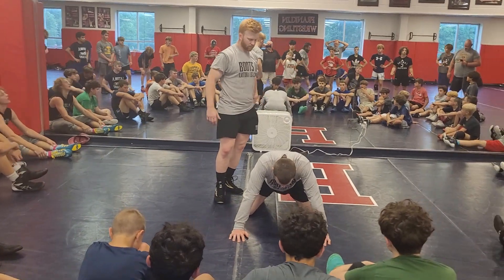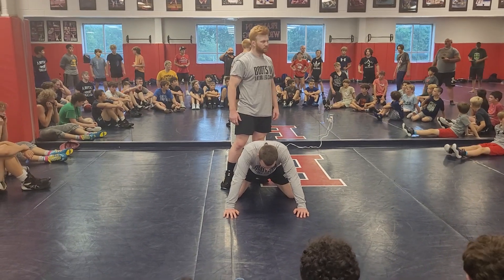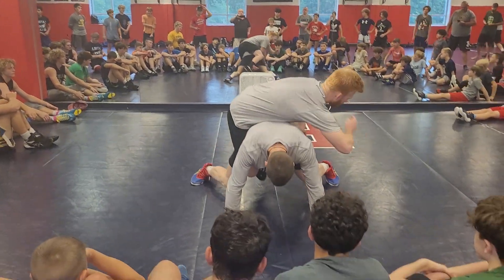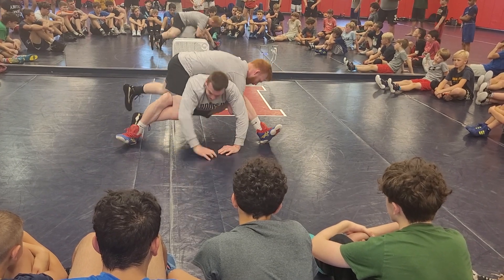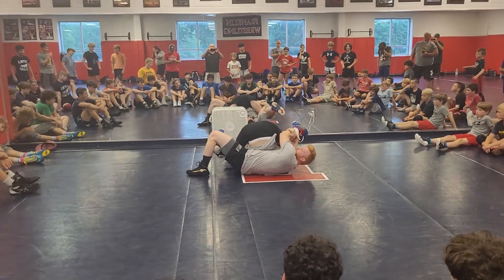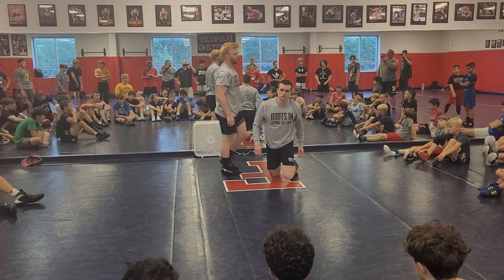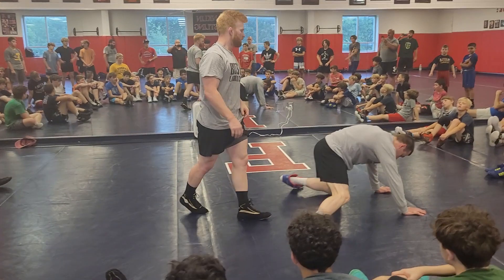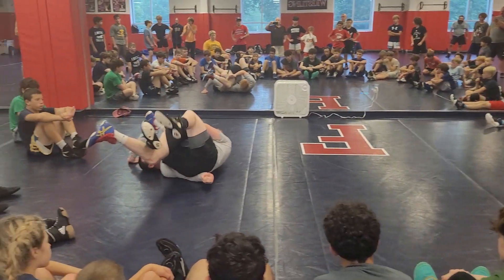Banana Split rollthru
From Latora Camp 2023